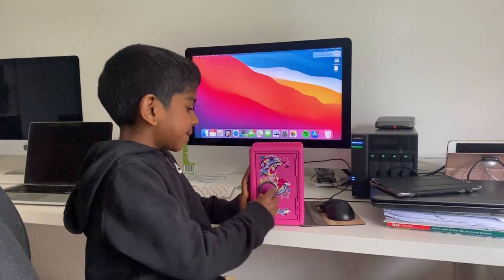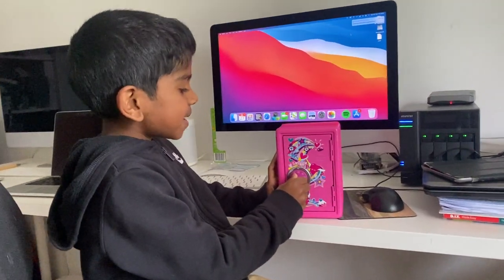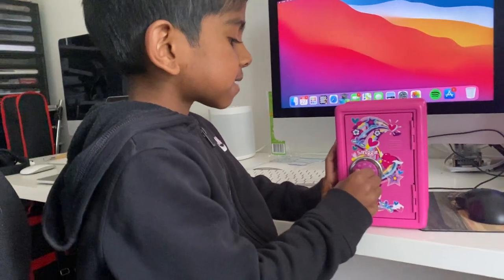how to open a smiggle safe till easy steps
This explain basic instruction to open dual code safe lock on smiggle till.